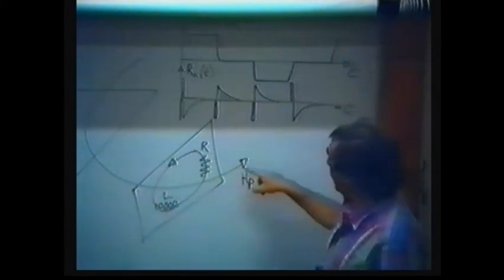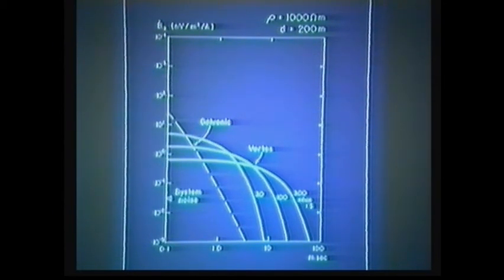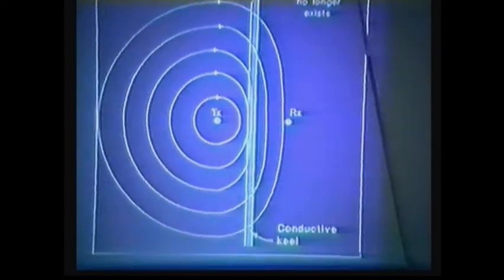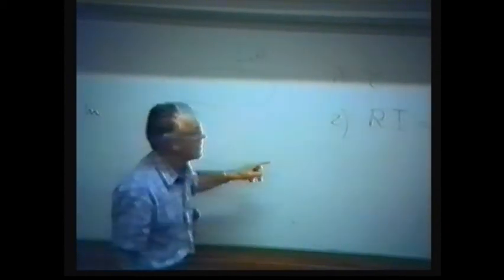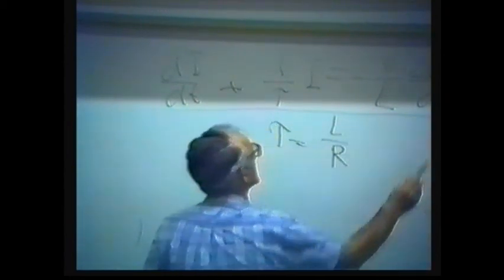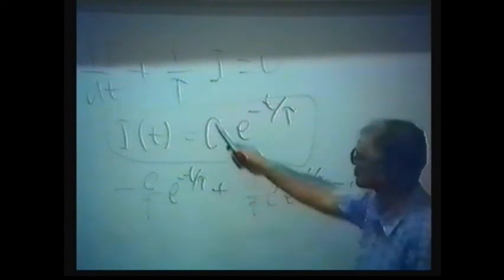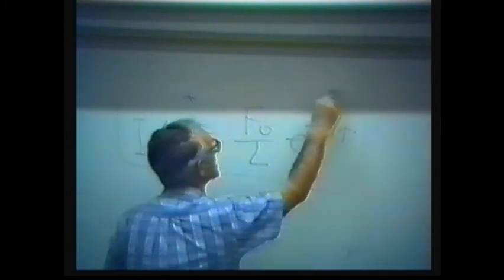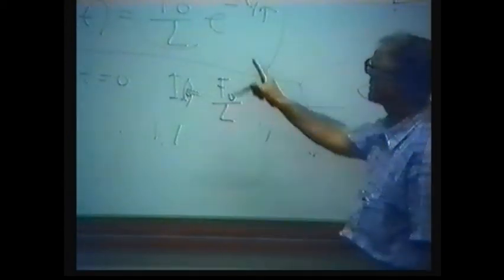Lecture 9- Faraday's Law (part 1) (guest speaker 1st half)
Lecture 9- Faraday’s Law (part 1)